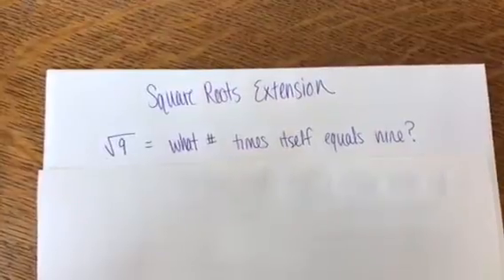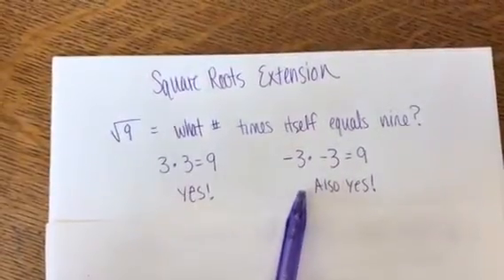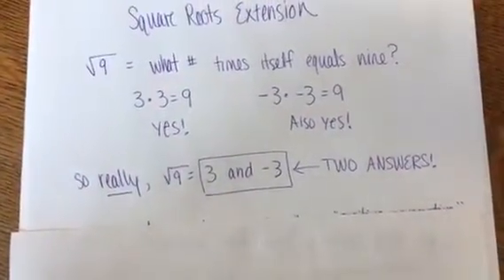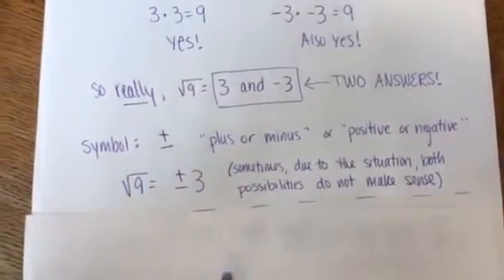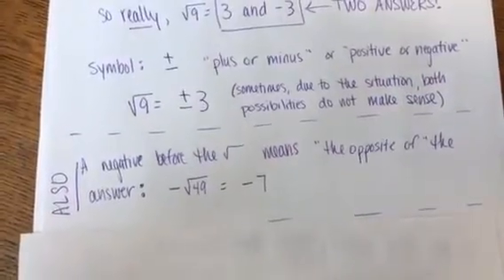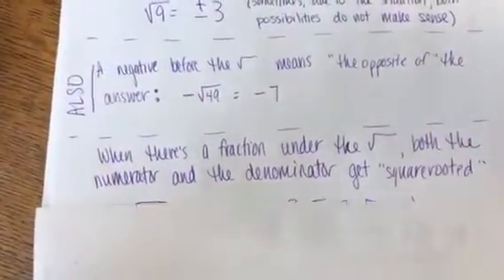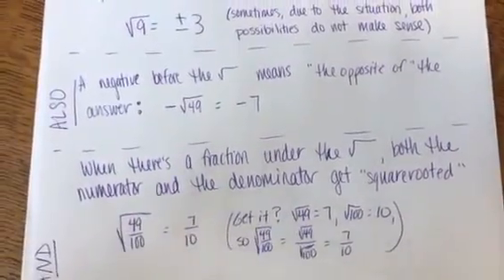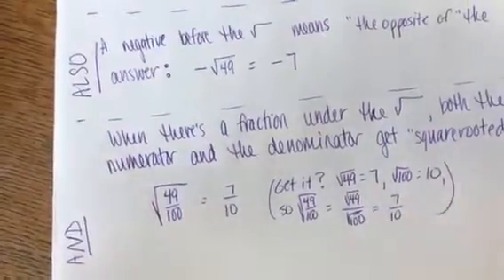Square Roots Extension